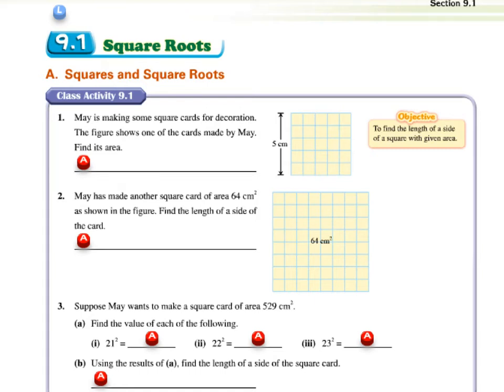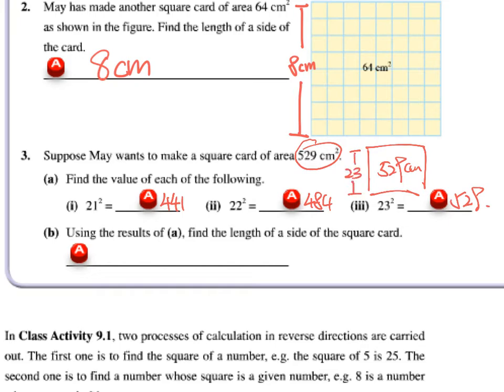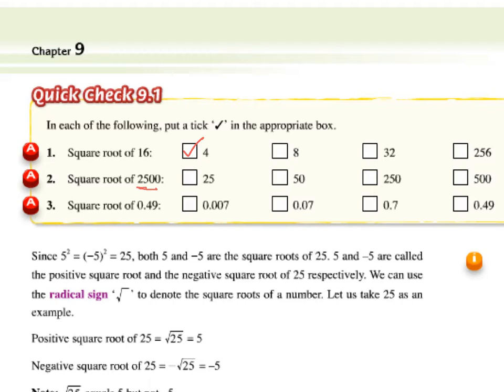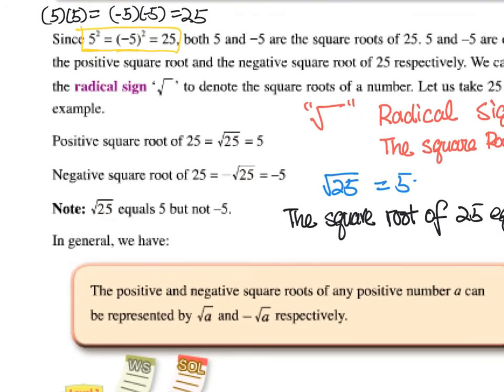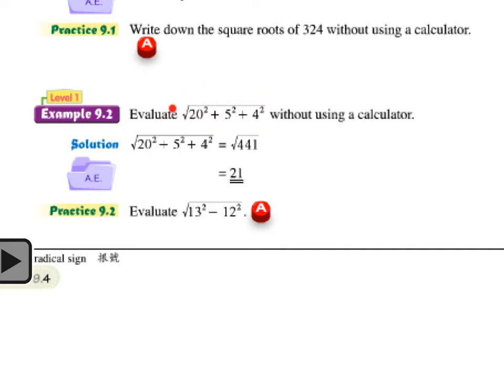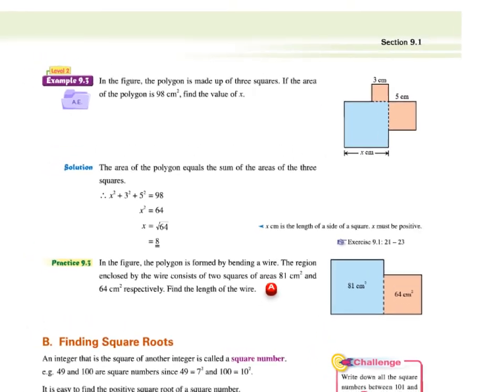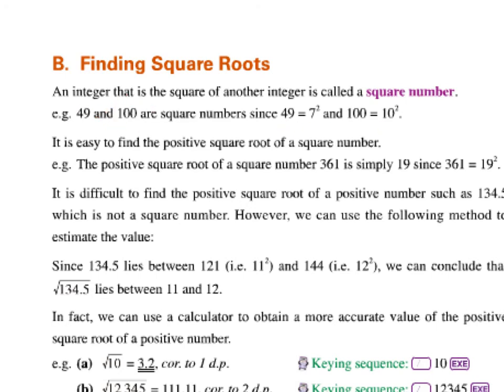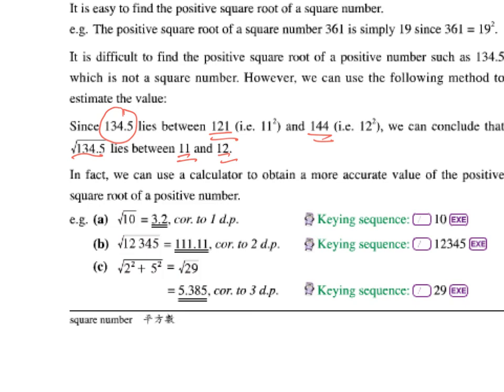S2 Math Ch 9.1 Square Root